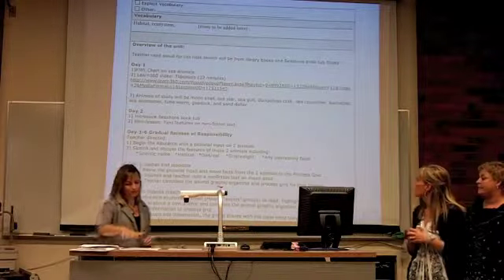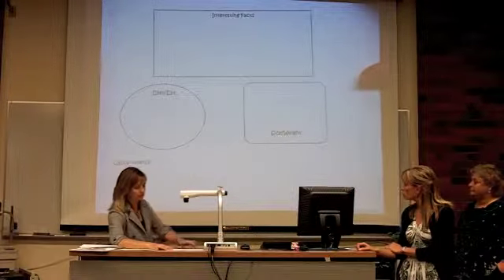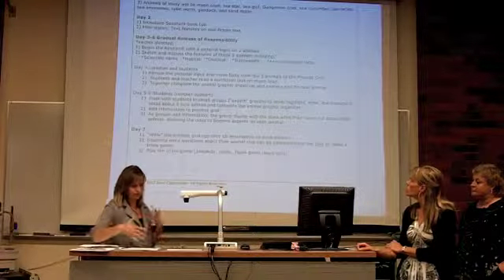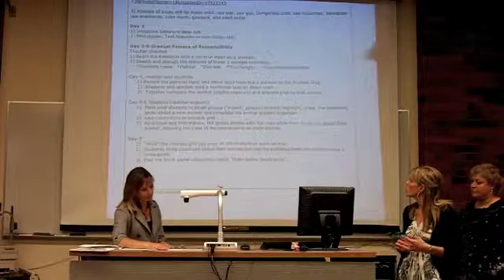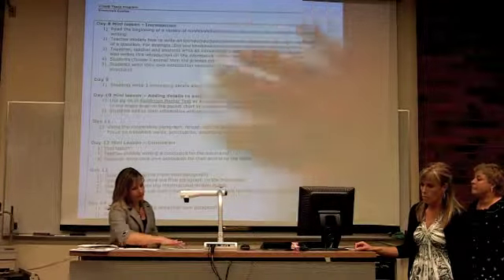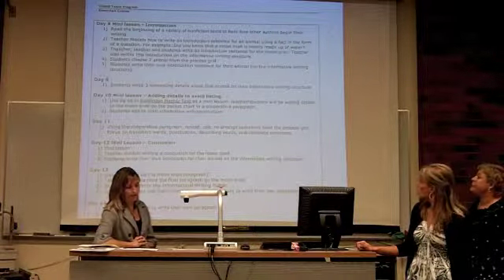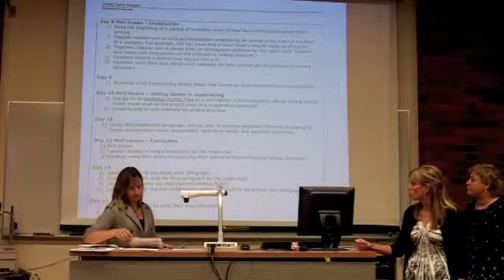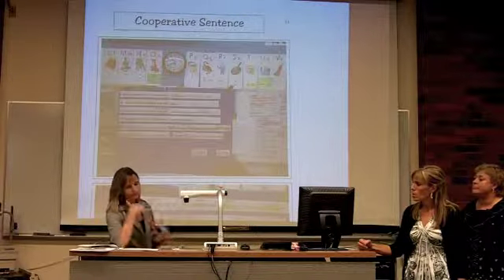Bobbi, Brenda, Andrea CWWP SI 2013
Central Washington Writing Project
Summer Institute 2013
Bobbi Johnson, Andrea Jensvold, and Brenda Picha